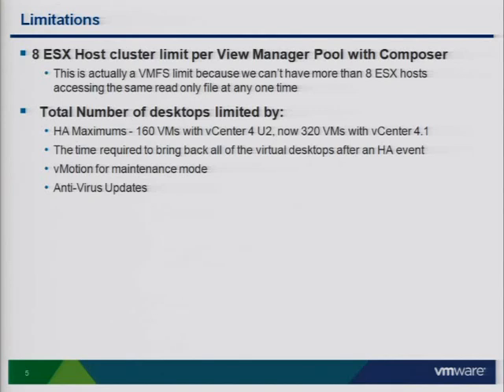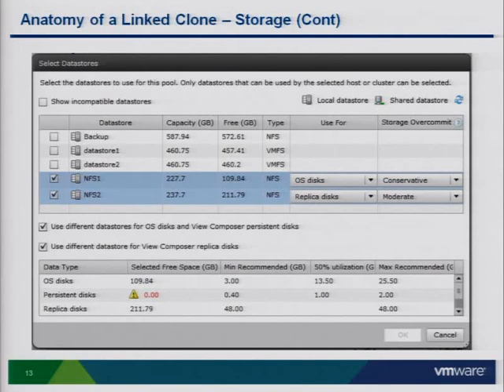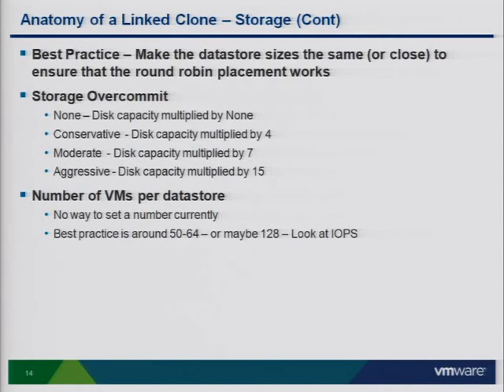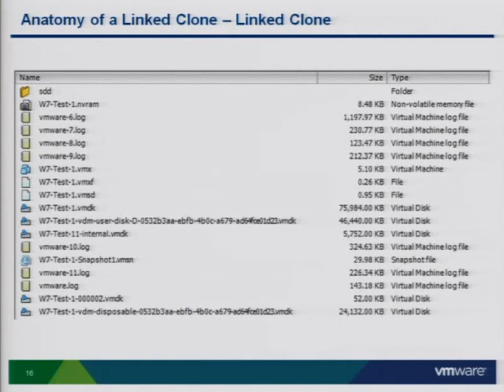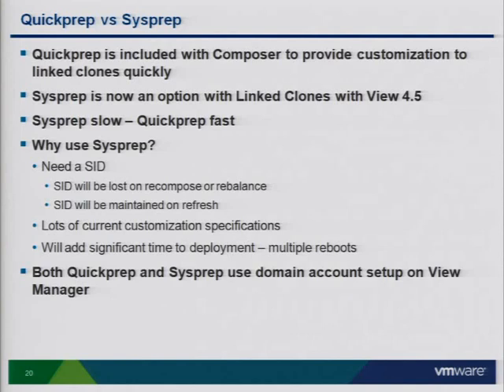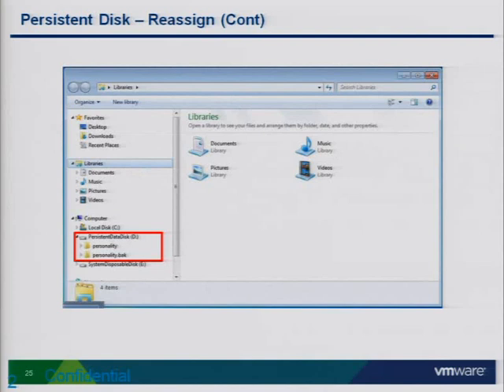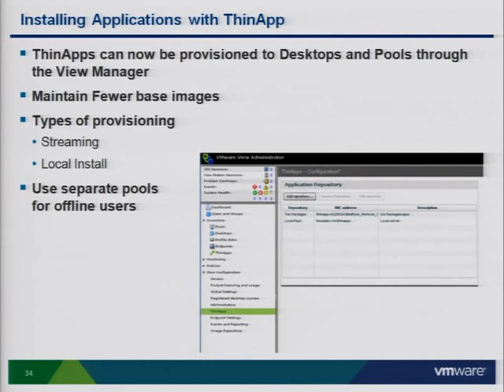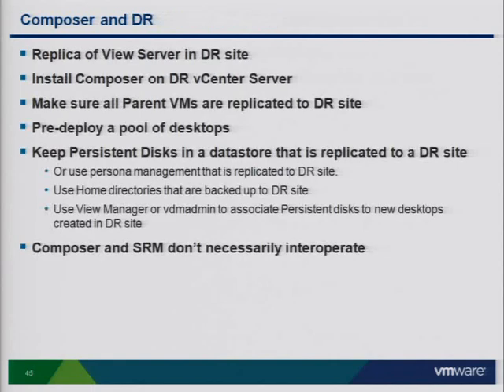VMware world DV7706-View Composer - Technical Deep Dive & Best Practices